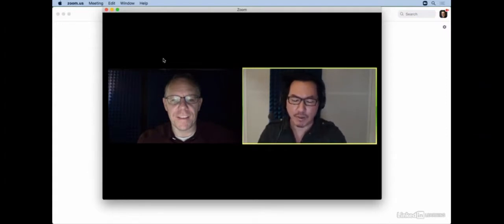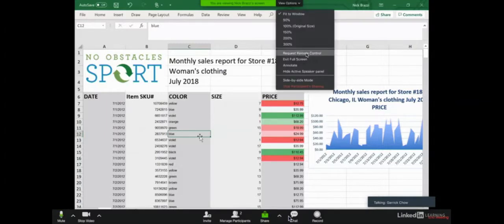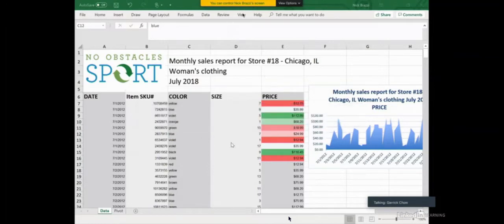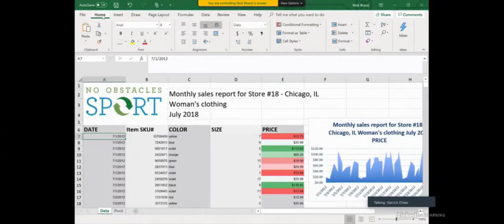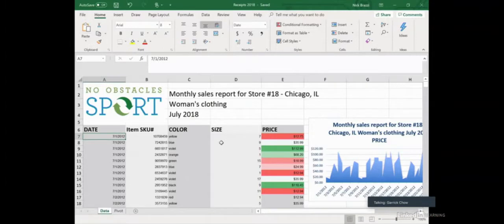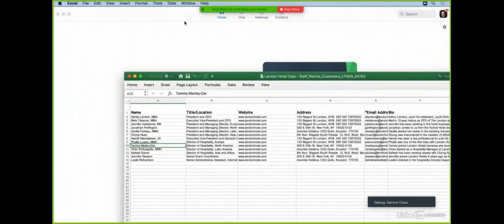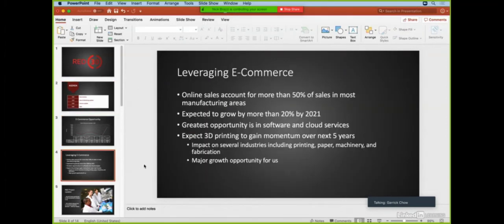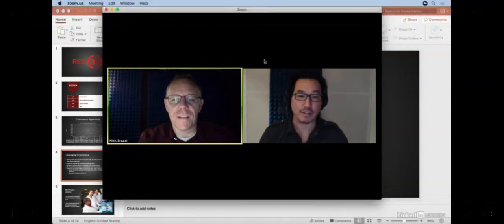10. Control another participant's computer